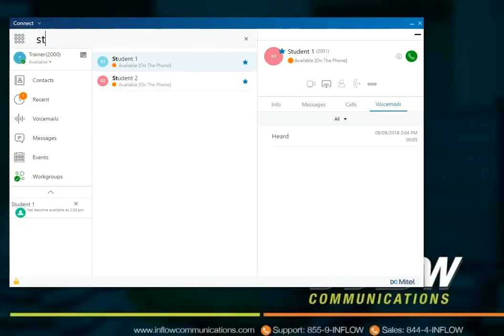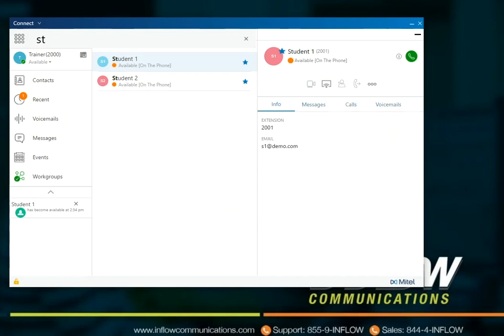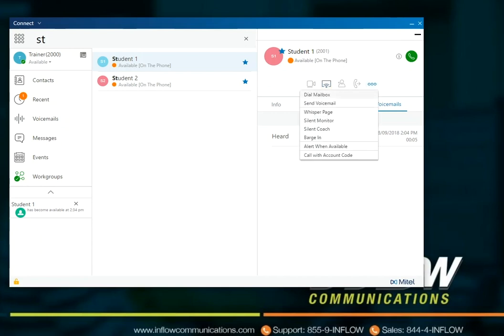How to Use the Contact Pane | Mitel MiVoice Connect Client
Learn how the Mitel MiVoice Connect Client helps drive efficient call handling.